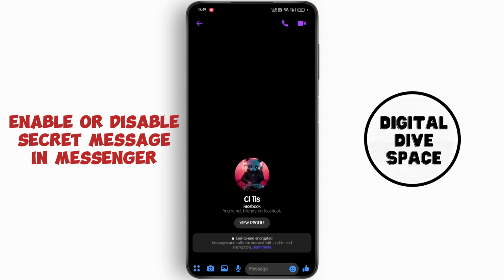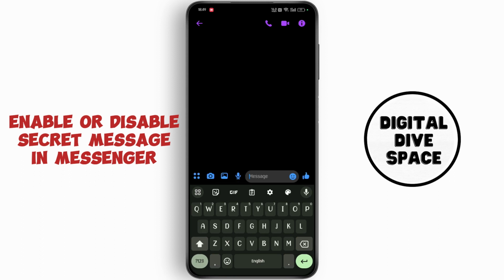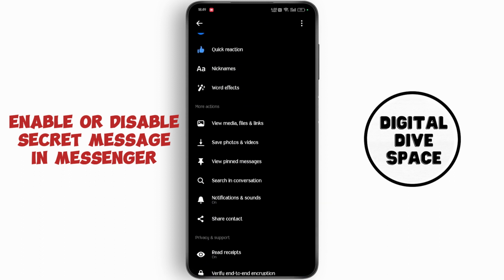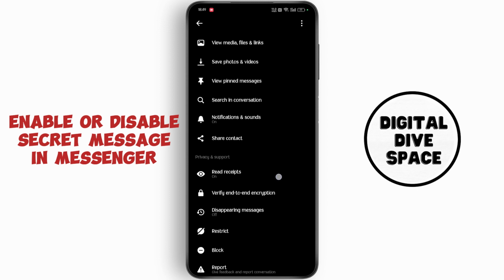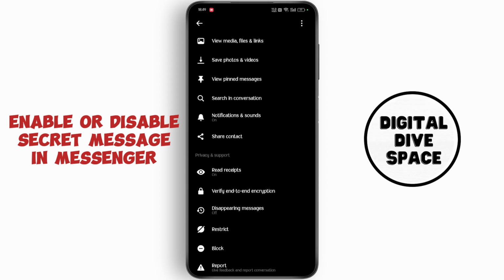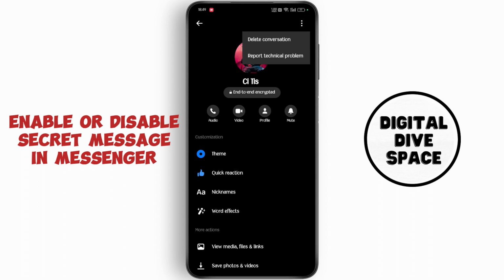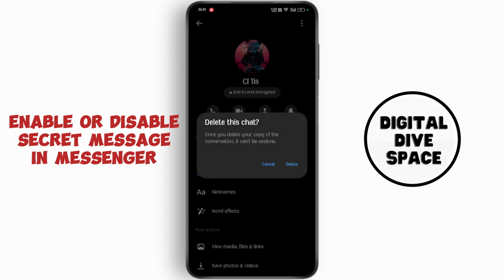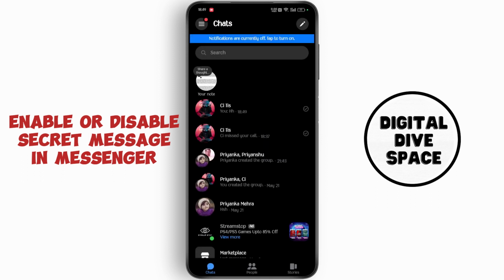How To Enable Or Disable Secret Message in Messenger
Welcome to our step-by-step guide on "How To Enable Or Disable Secret Message in Messenger"! If you're curious about Messenger's secret message feature or want to know how to toggle it on or off, this video is for you. We'll walk you through the process of enabling or disabling secret messages in Messenger, ensuring your conversations remain private and secure.

In this video, you'll learn:
How to enable secret messages in Messenger
How to disable secret messages in Messenger
Tips for using Messenger's secret message feature
Ensuring privacy in Messenger conversations